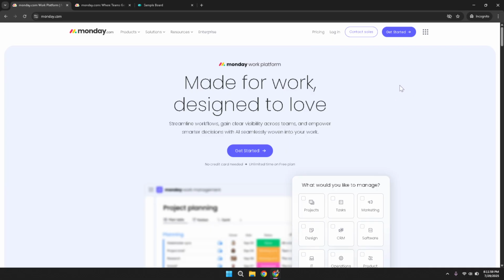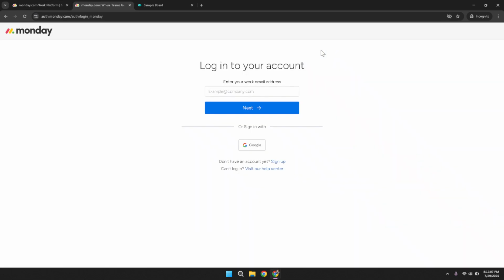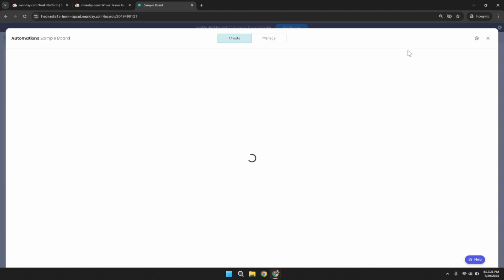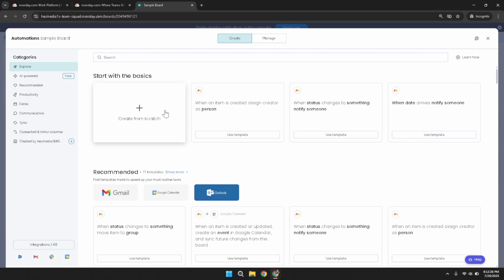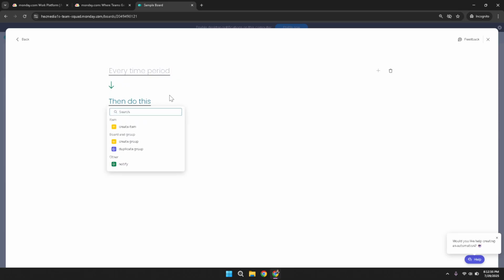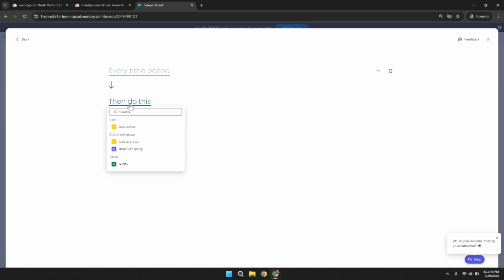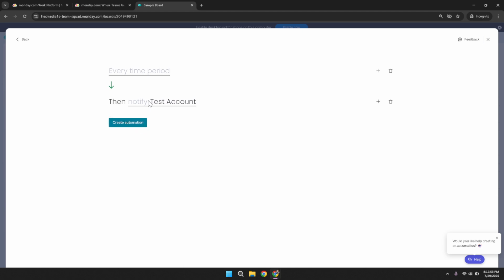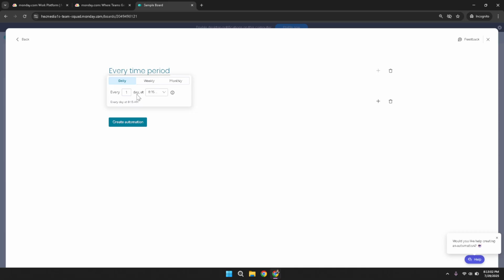How To Create Recurring Tasks In Monday.Com (2025 Guide)